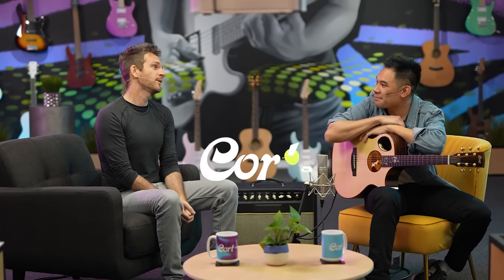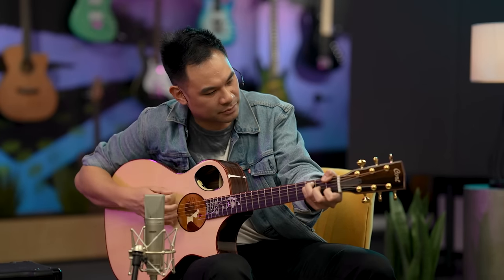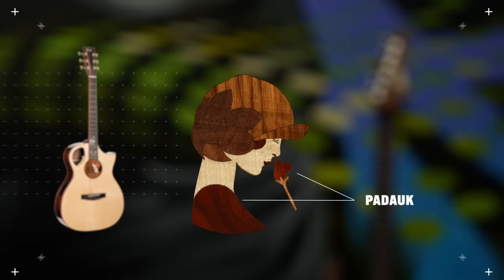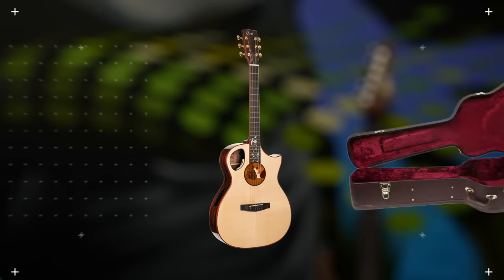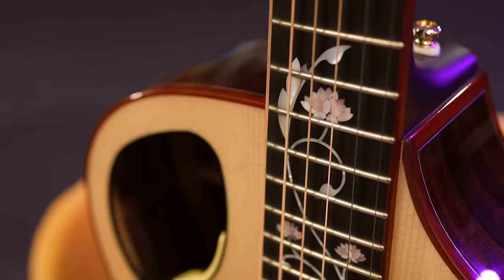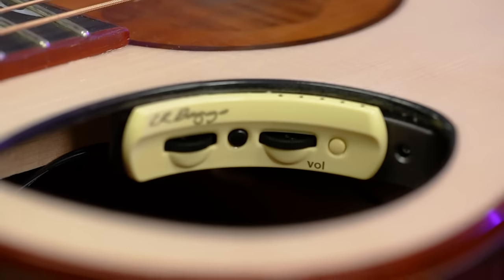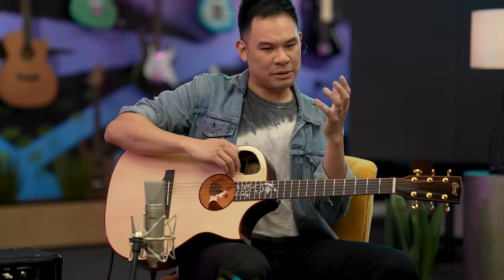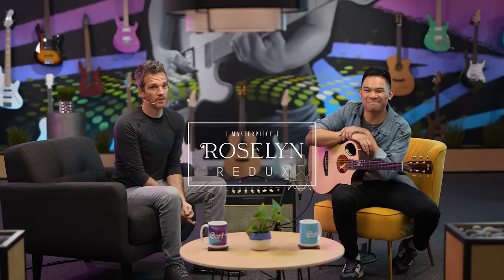The Mysterious Cort Masterpiece Roselyn Redux Acoustic Guitar [The Sessions]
Delve into the mysteries of the Cort Masterpiece Roselyn Redux Acoustic Guitar with Sean and Jay.

It all started with a carefully crafted wooden inlay in the center of the guitar with a portrait of a young woman holding a rose, and the name Roselyn was born. Unique features such as an off-set sound hole on top and sound port on the side of the guitar, a bevel cut on body arm rest, and elegant looking vine and flower mother-of-pearl inlay that branches out from the center inlay all contribute to the beauty and uniqueness of the Cort Masterpiece Roselyn Redux Acoustic Guitar.

To see more of the Cort Masterpiece Roselyn Redux Acoustic Guitar,

See more of Sean Daniel on Instagram: @seandaniel23
See more Jay Leonard J on Instagram: @jayleonardj

00:00 Intro
00:21 Overview
01:00 Spec Check
01:48 Sound Demo's & Features Rundown
04:09 See More